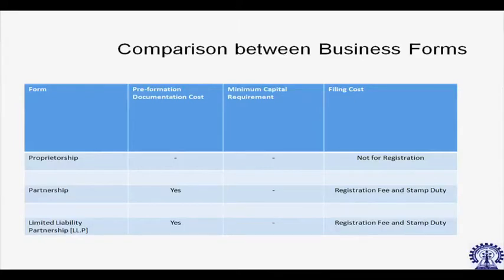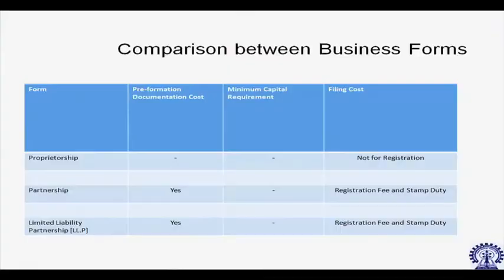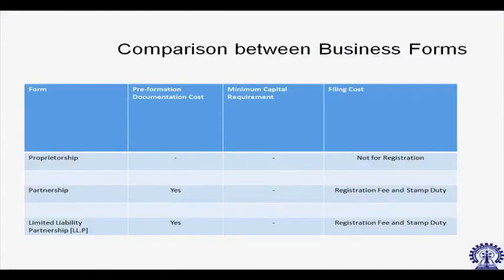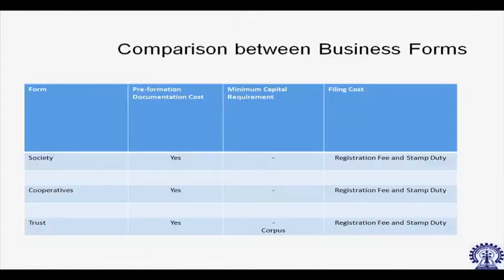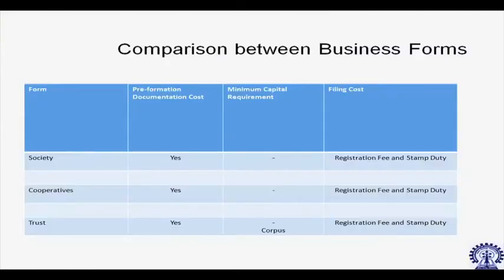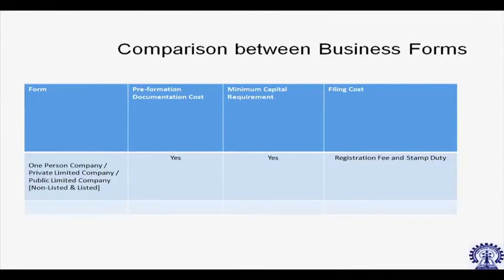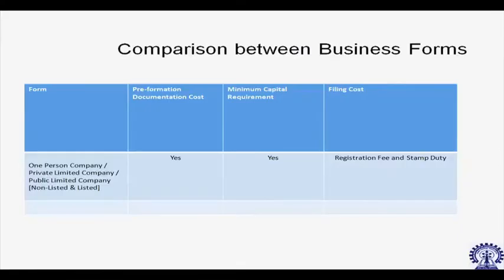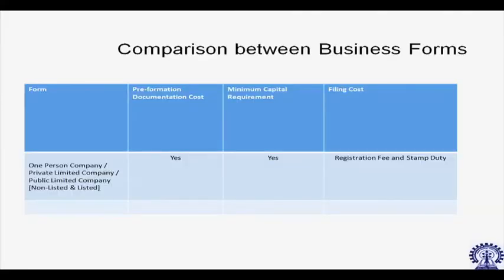Comparative Analysis of Compliance Cost